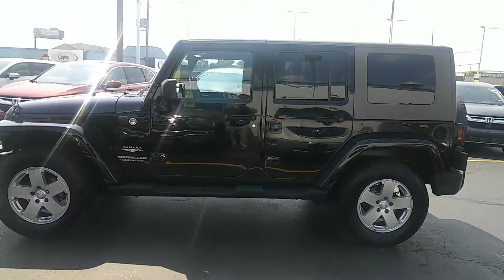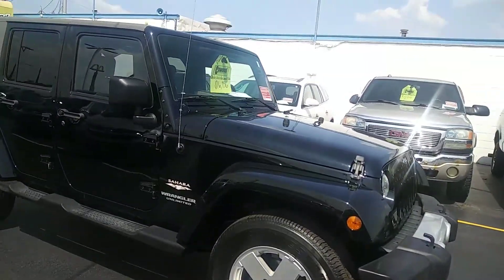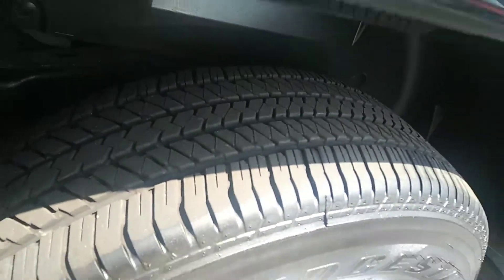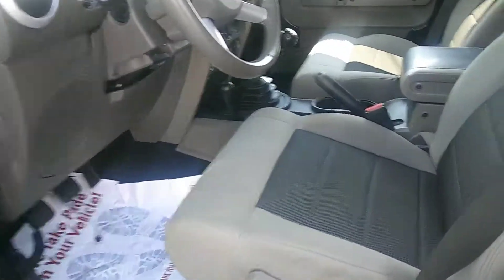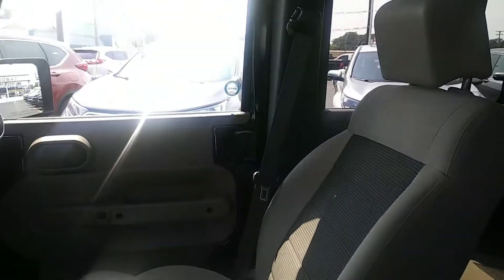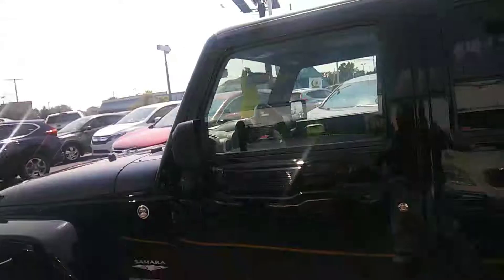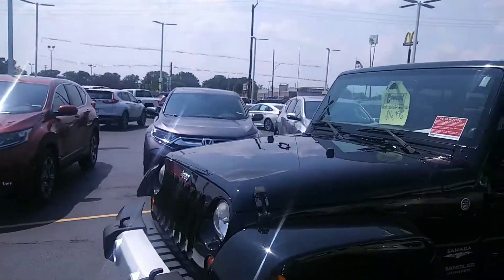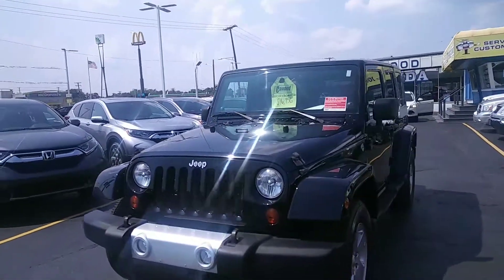Pk272a 2010 jeep wrangler 4 door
Cawood Auto